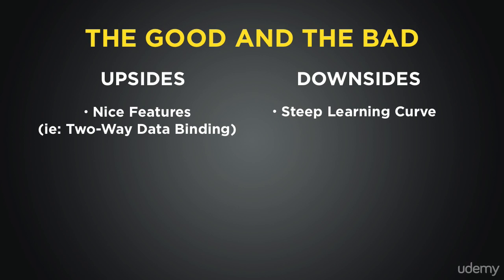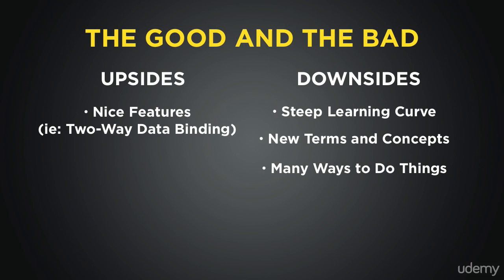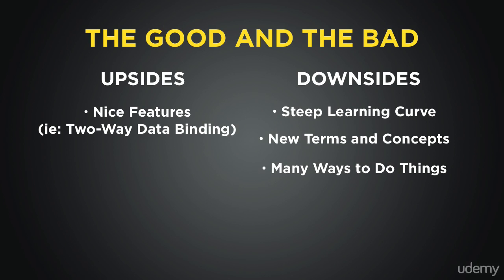The Good and the Bad